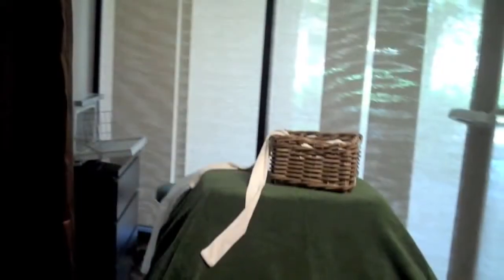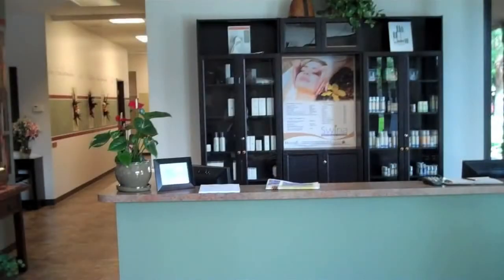SWINA: Rhonda Allison Products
Learn more about our programs and skin care products at Southwest Institute of Natural Aesthetics.